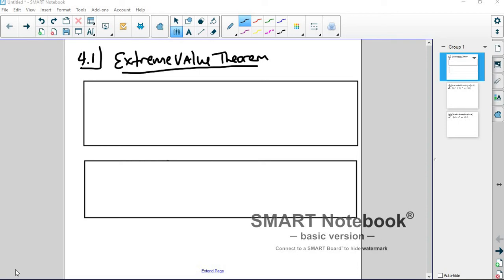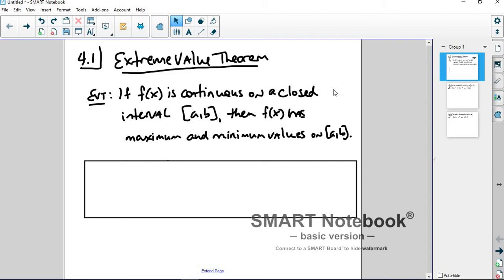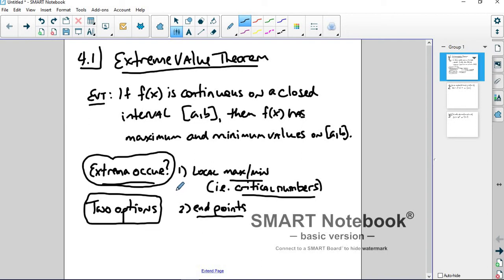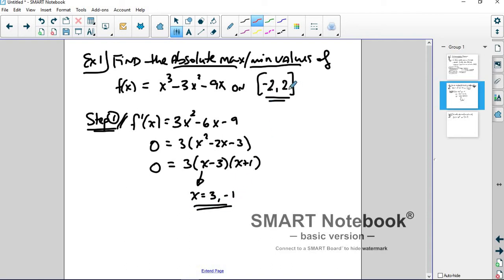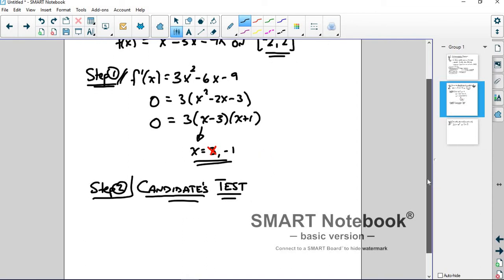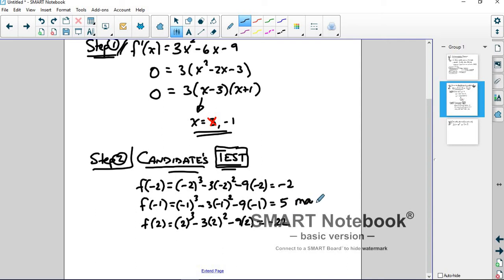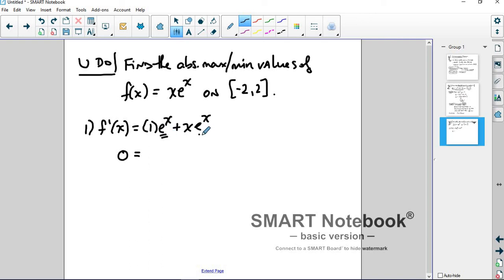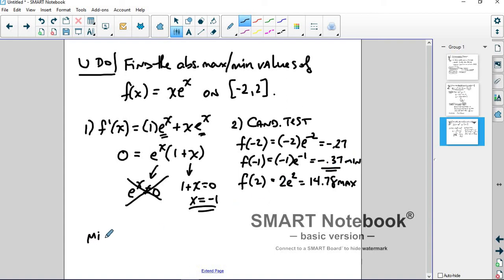Section 4 1 Extreme Value Theorem EVT